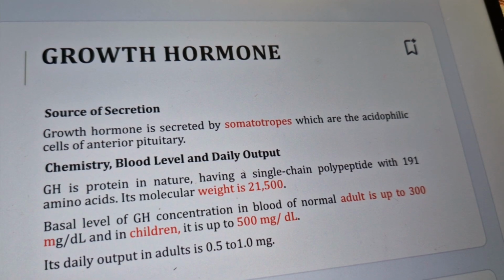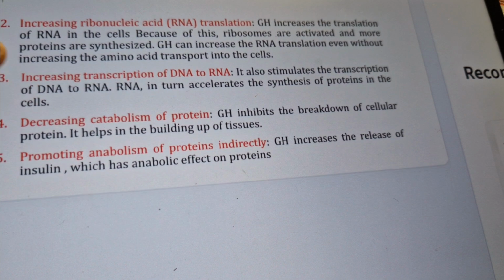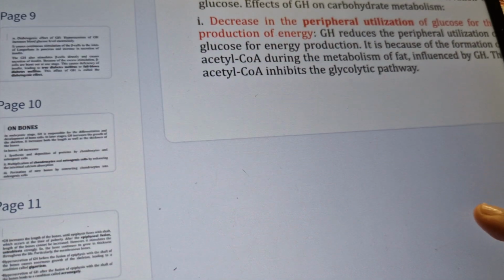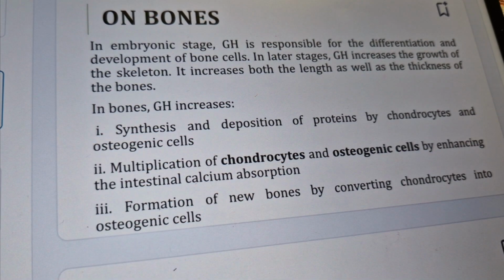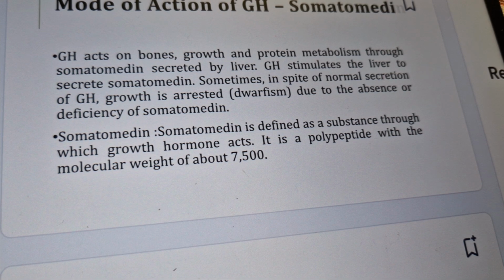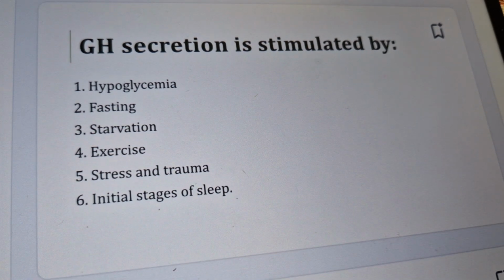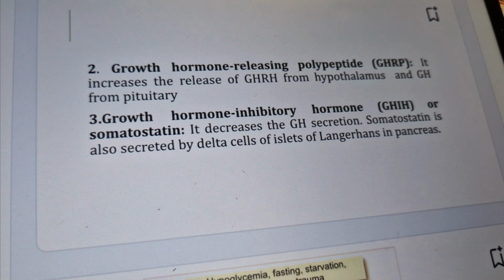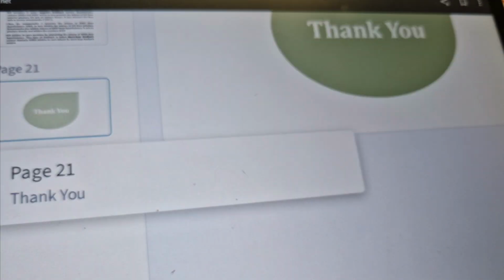growth hormone physiology rs question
this video i have discussed about growth  hormone  physiology rs question